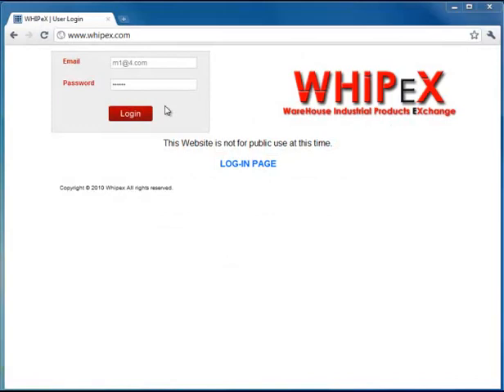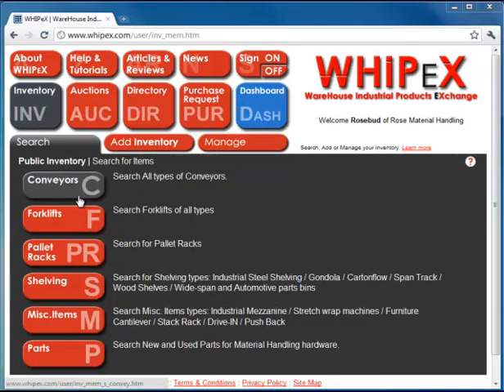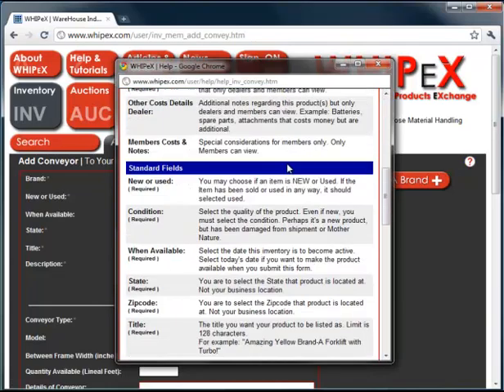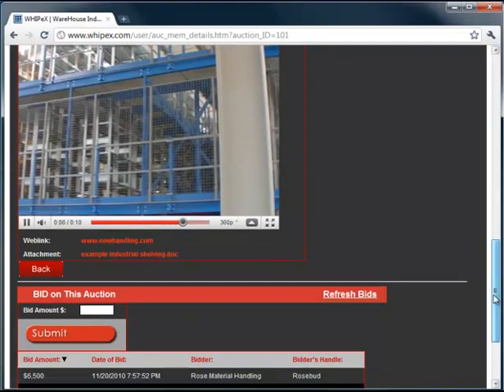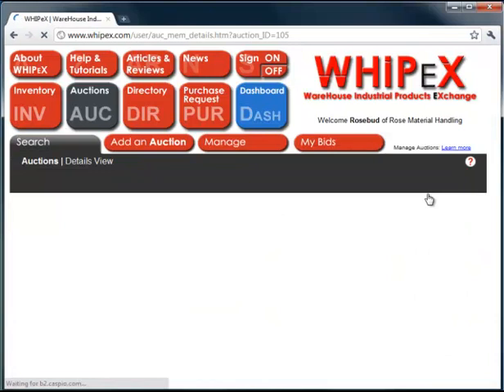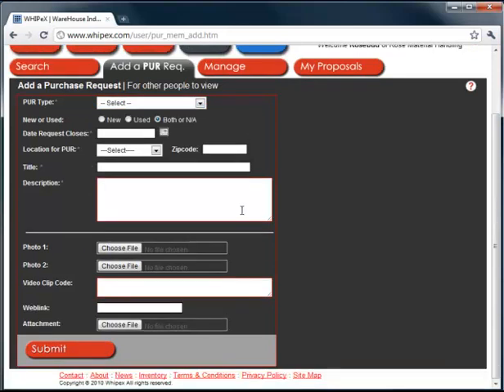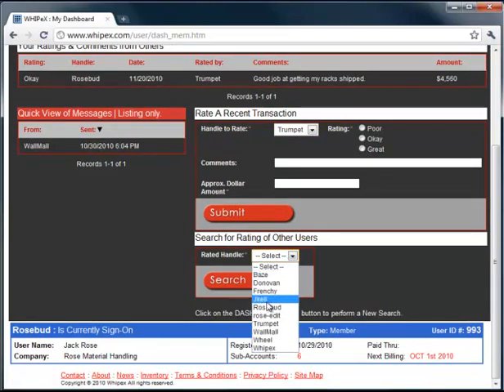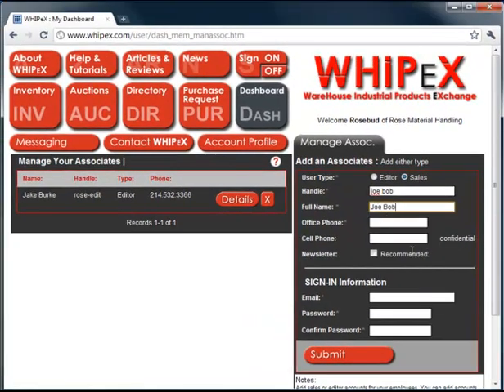Members Tour of WHIPeX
How to use the WHIPeX system, member account features.

v4